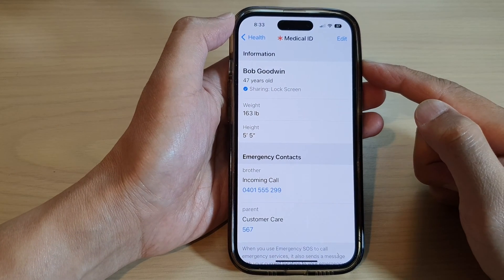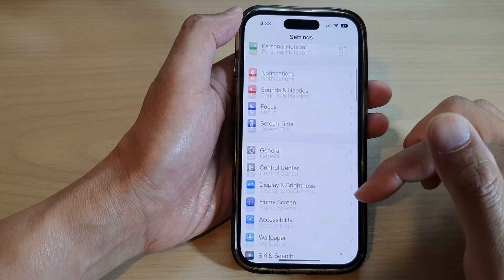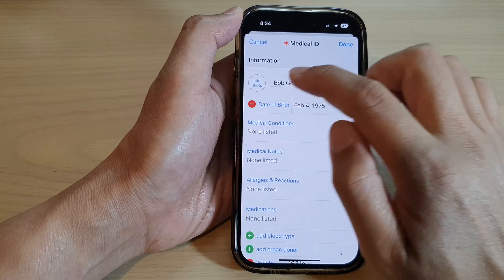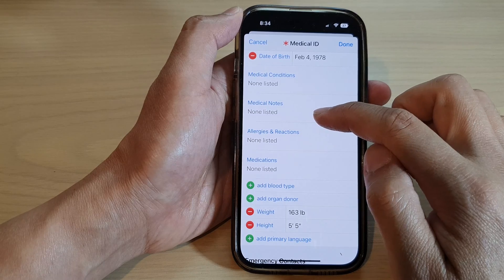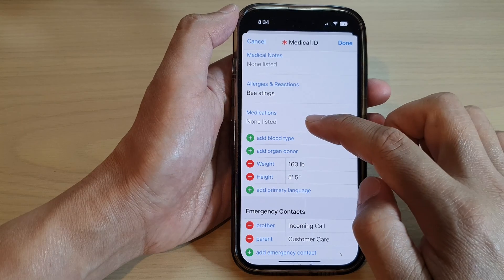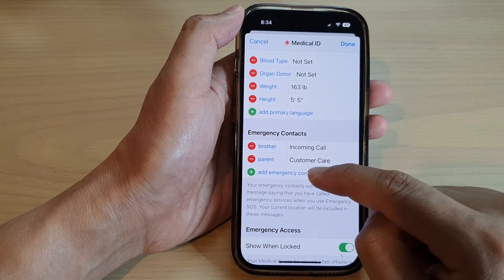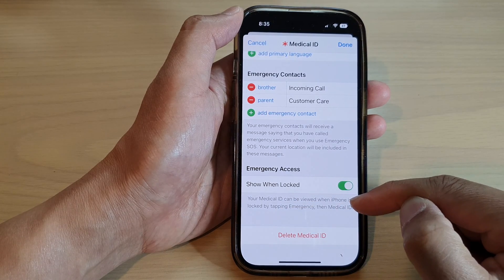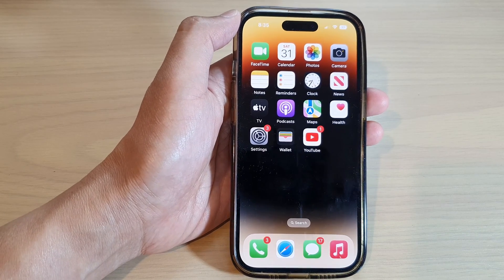iPhone 14/14 Pro Max: How to Edit/Change Your Health Medical ID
Learn how you can edit or change Health Medical ID on the iPhone 14/iPhone 14 Pro Max/iPhone 14 Plus.